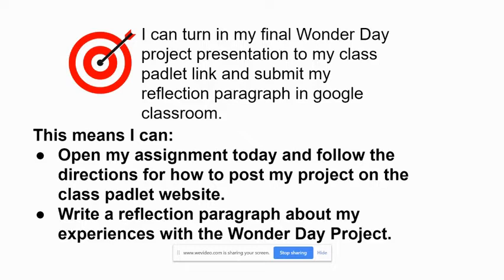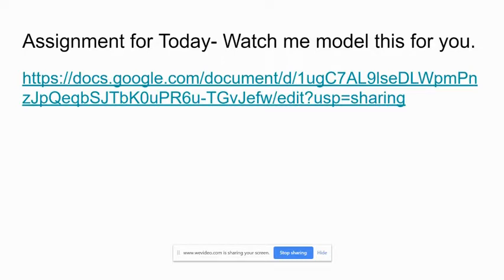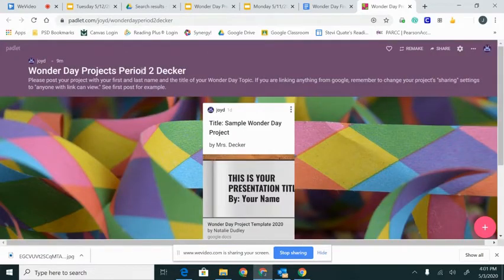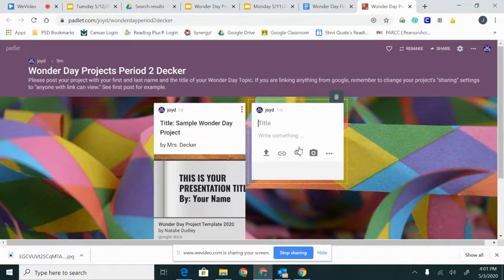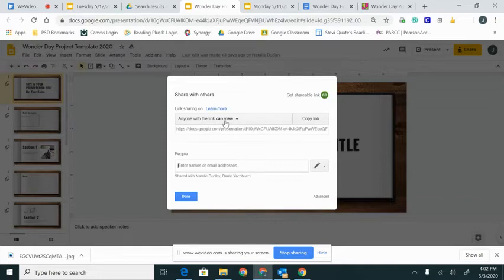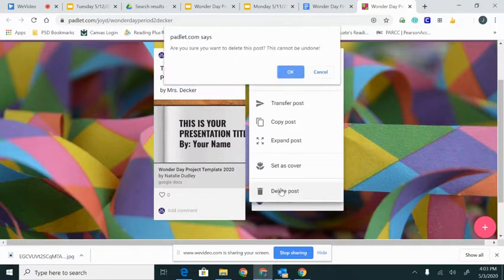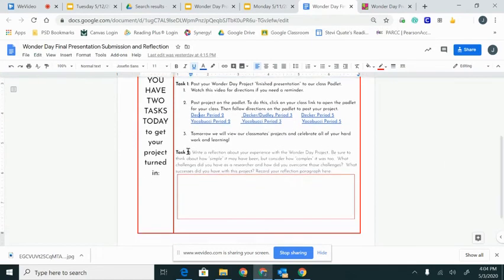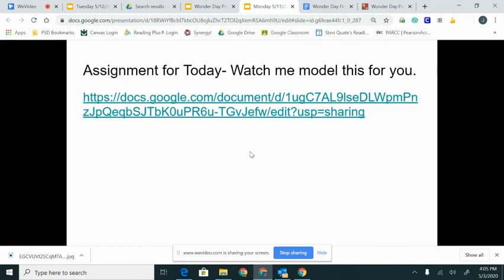May 11 Wonder Day Lesson Video